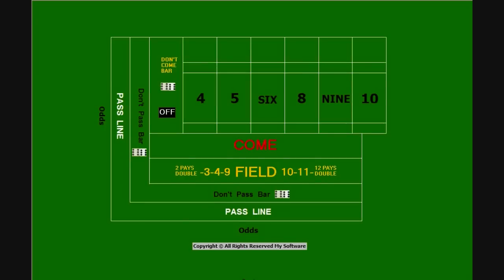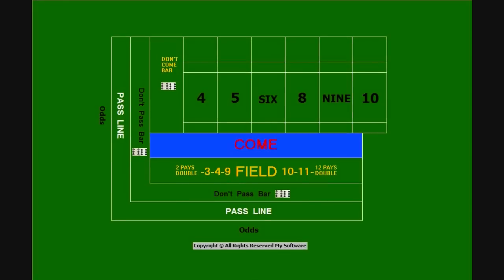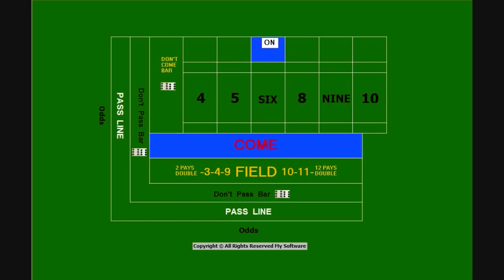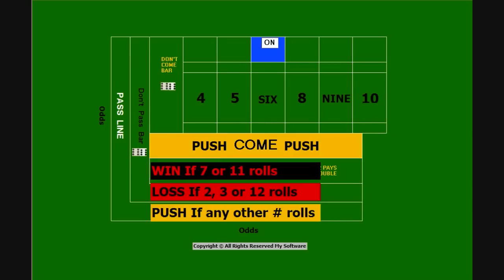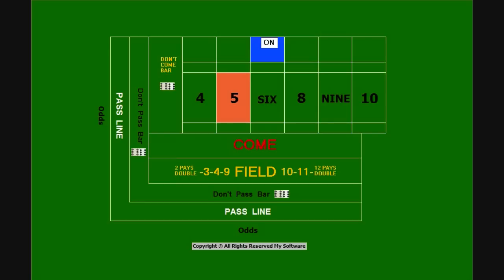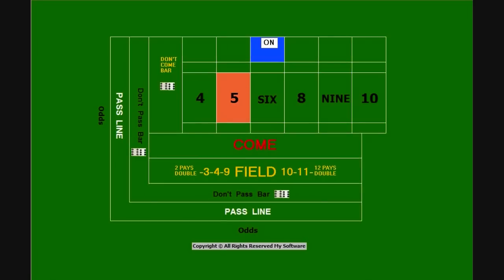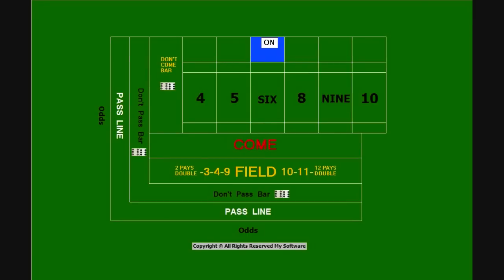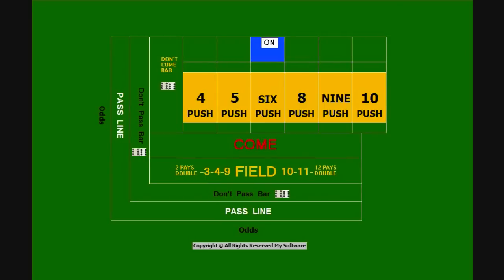HD Craps Lesson 02 - CB and CB Odds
How To Play/Deal Casino Craps
Craps Lesson 02 - CB and CB Odds